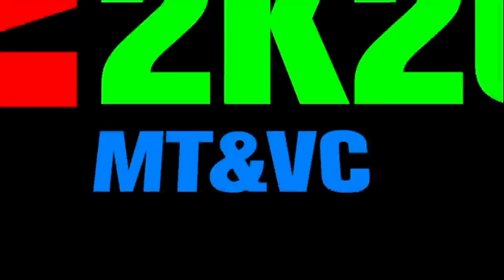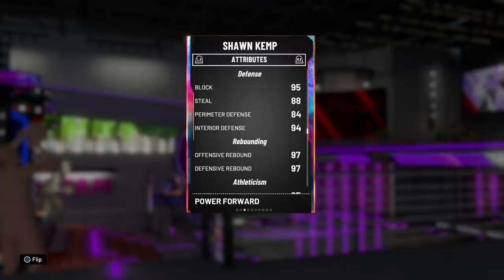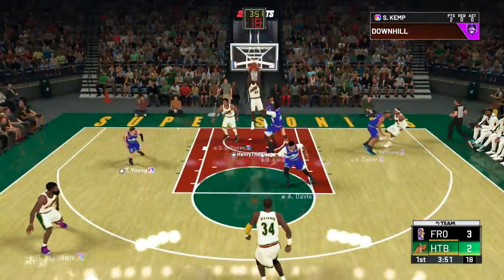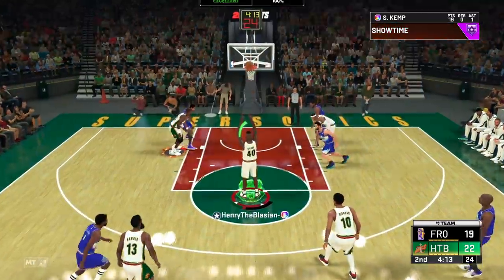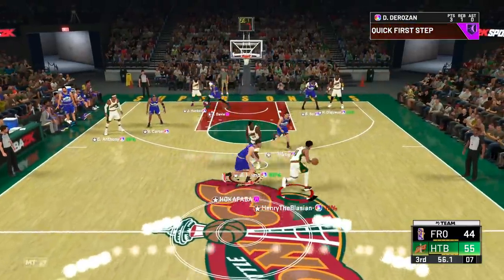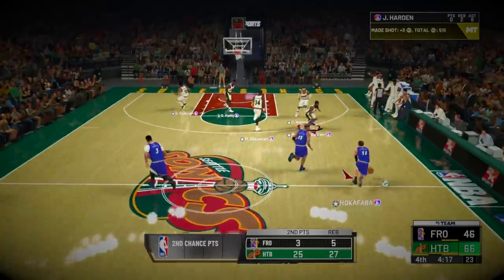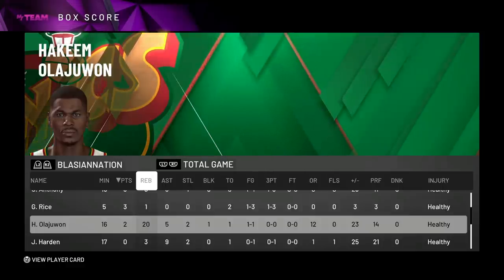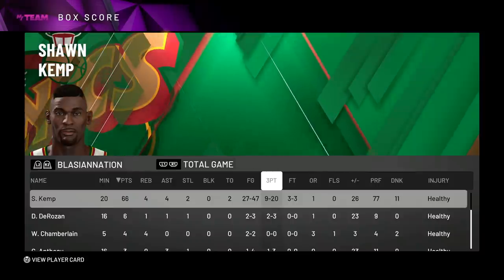GALAXY OPAL SHAWN KEMP GAMEPLAY! THE HITCH MIGHT BREAK THIS CARD! NBA 2k20 MyTEAM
HTBGaming coming at you with NBA 2k20 MyTeam content, galaxy opal shawn kemp, galaxy opal paul george, galaxy opal victor oladipo.